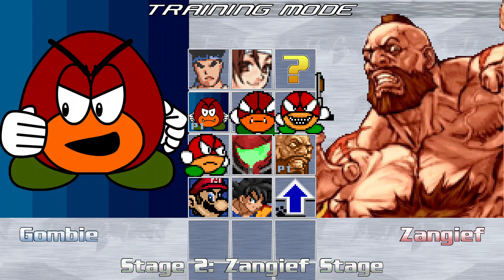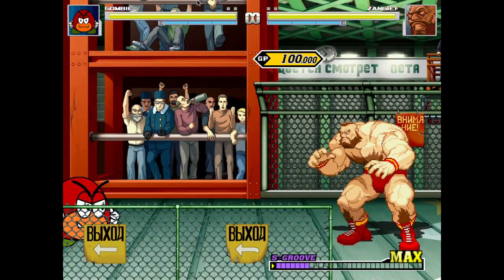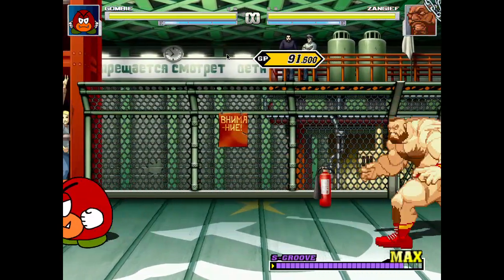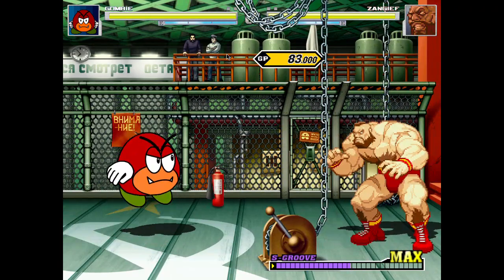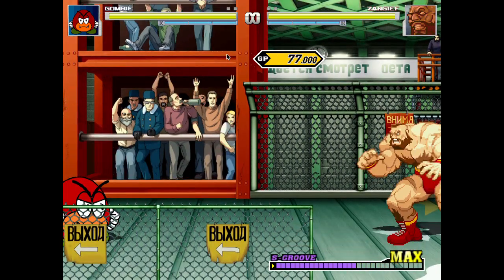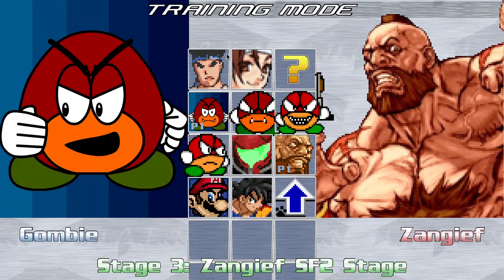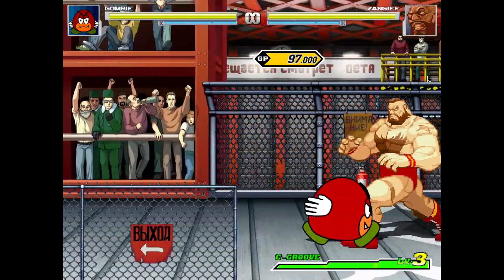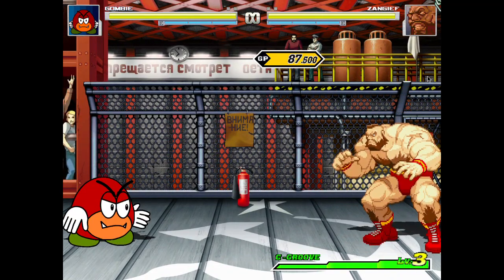STAGE SURGERY: Zangief Stage +SF2 Alt by Parse